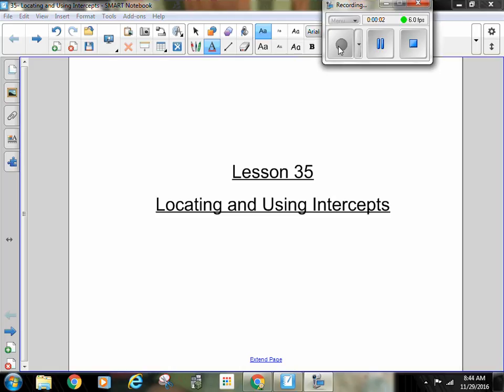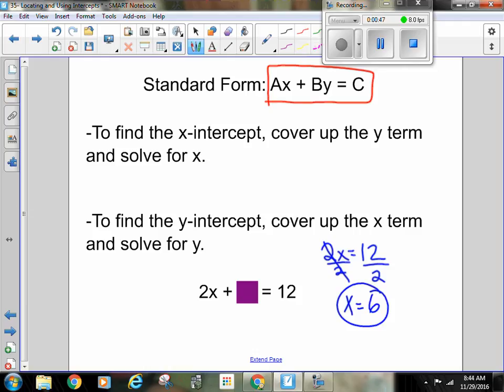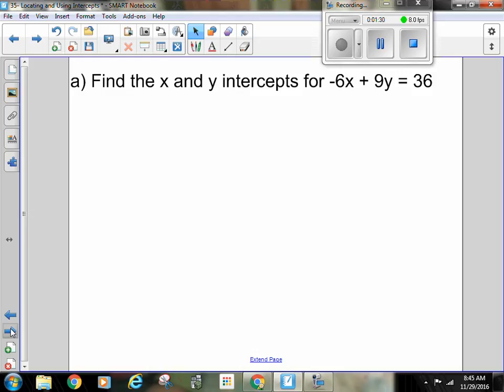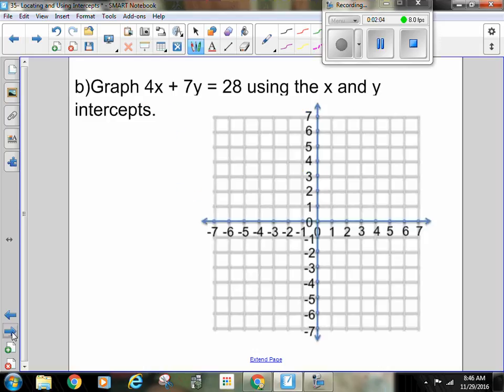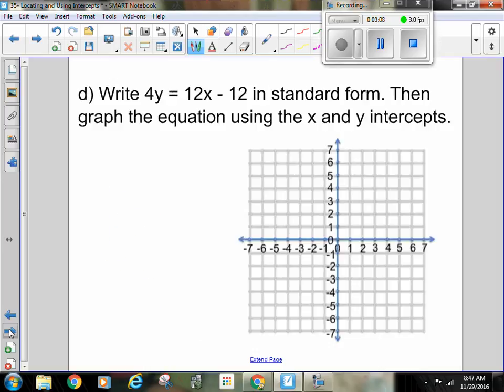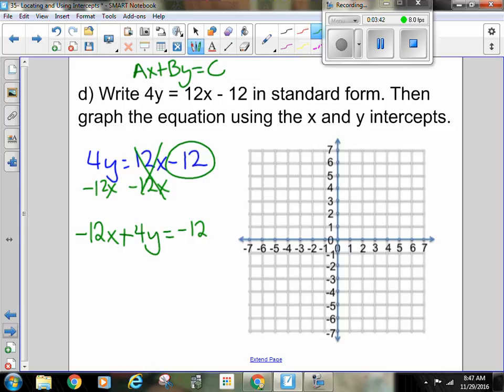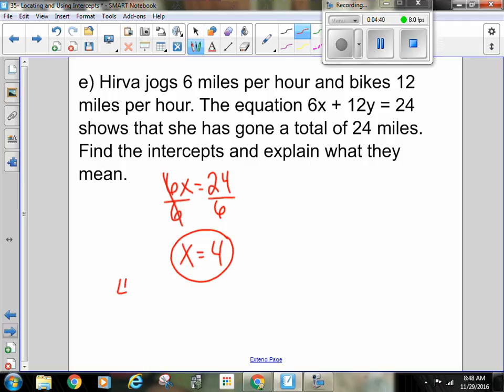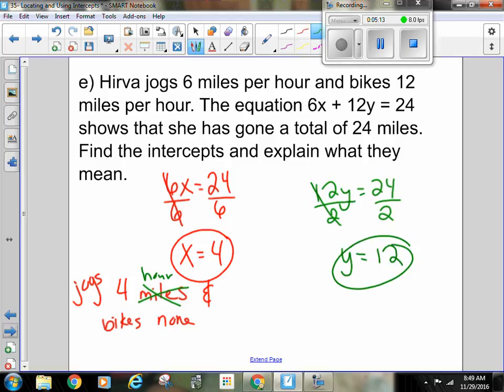35 Locating and Using Intercepts